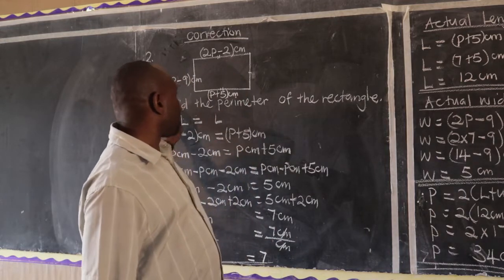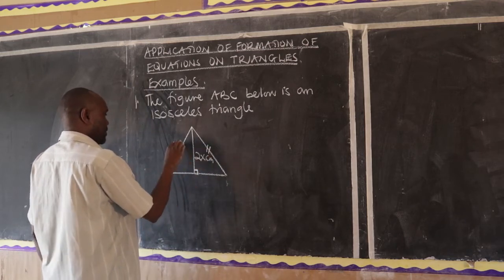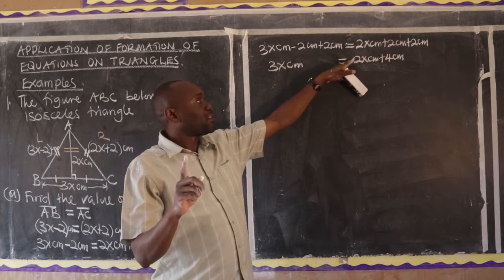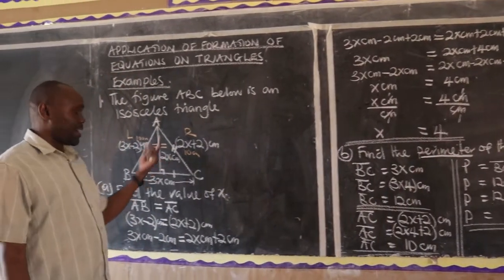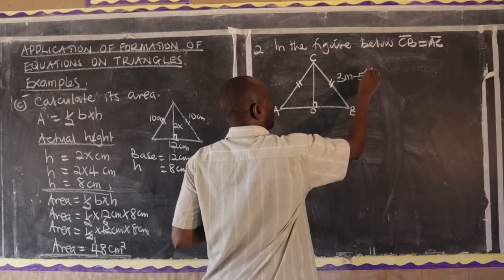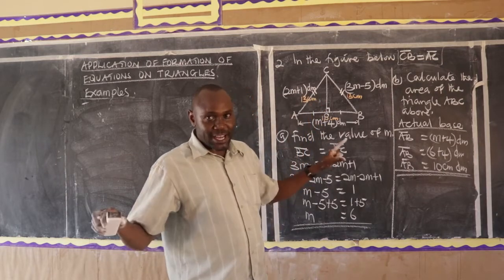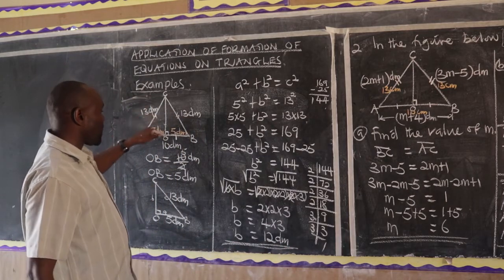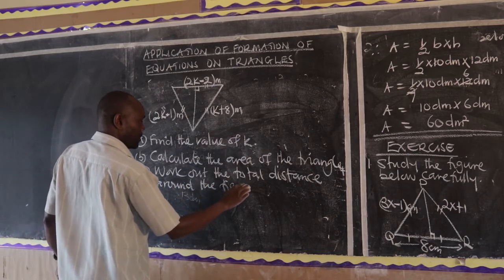Nkonkonjeru Maths Lesson 05